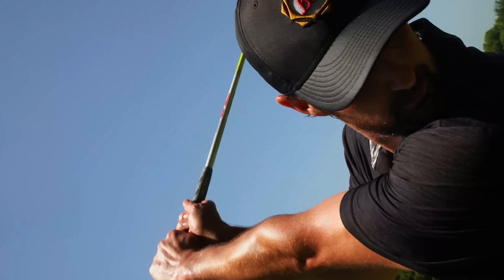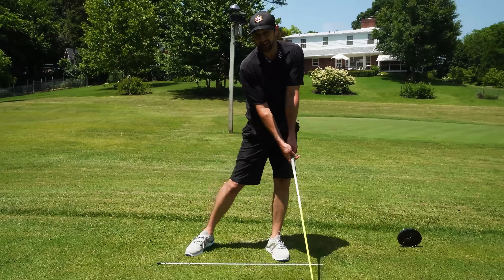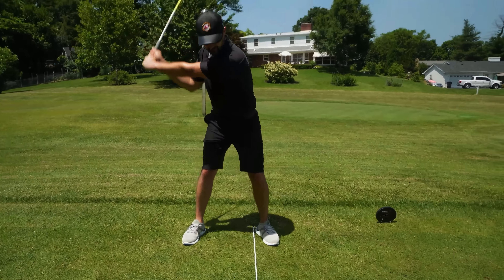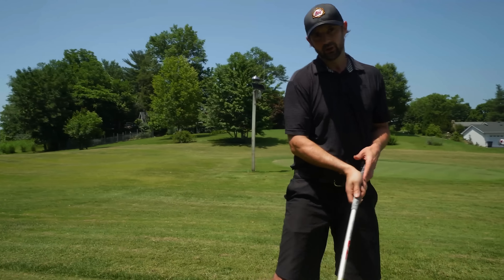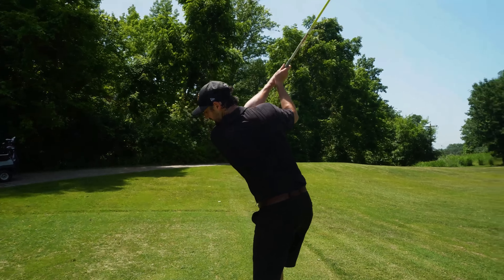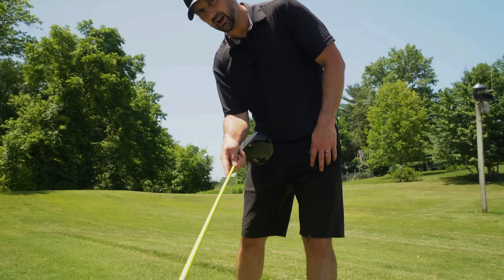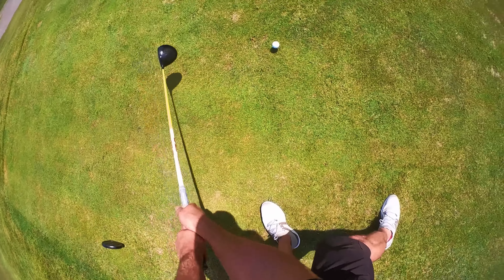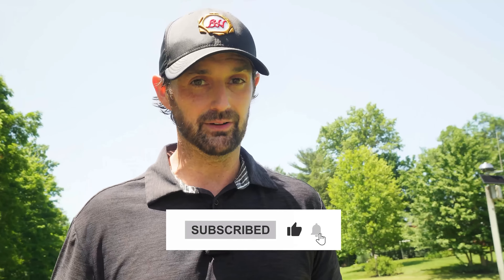3 Steps To Longer Drives With Effortless Golf Swing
Effortless golf swing power using 3 simple steps to massive drives will add 20 + yards for any golf swing with consistency and confidence.

🚨 This video started out as an e-mail I send to members. If you'd like to receive my emails and videos that help tens of thousands of golfers, sign up for free right here.

There are many ways that could help you hit the ball further, but these three steps you've seen the first one and the next two are bit more fun are gonna make such a difference to you. And they come from the artist, simple golf online club, and you can check that out below